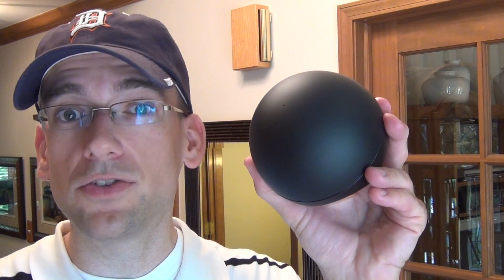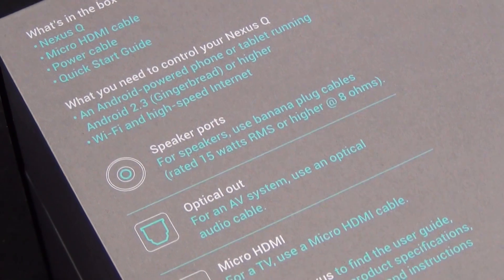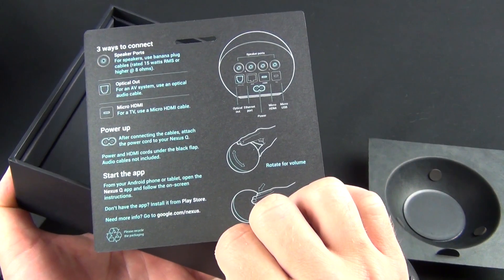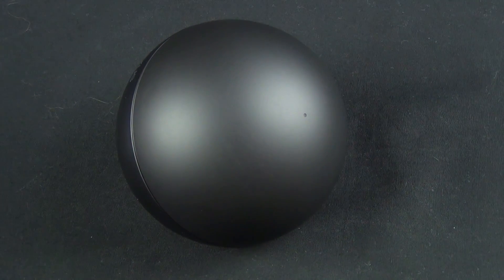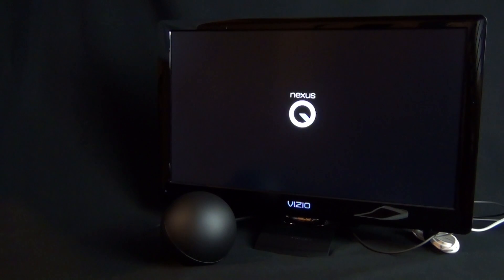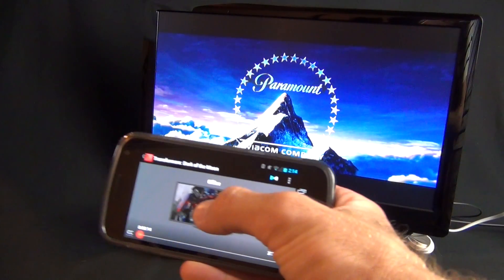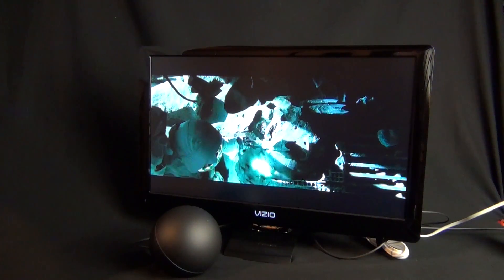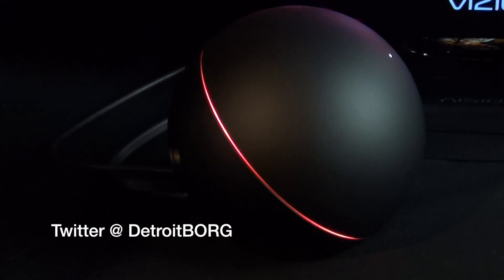Google Nexus Q: Unboxing & Review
Review of Google's media streamer.

$299

Status: CANCELLED!

Specs

CPU -- Texas Instruments OMAP 4460 dual core Cortex A9 @ GHz + PowerVR SGX540 GPU
System Memory -- 1GB LPDDR RAM
Storage -- 16GB NAND flash memory
Micro HDMI (Type D)
TOSLink Optical audio (S/PDIF)
10/100BASE-T Ethernet (RJ45)
Wireless Connectivity:
Wi-Fi 802.11a/b/g/n
Bluetooth
NFC
Micro AB USB (for service and support)
Banana jack speaker outputs
Amplifier -- 25W class D (12.5 watt per channel)
Power Supply -- Integrated 35W switching power supply
Dimension -- 116mm (diameter)